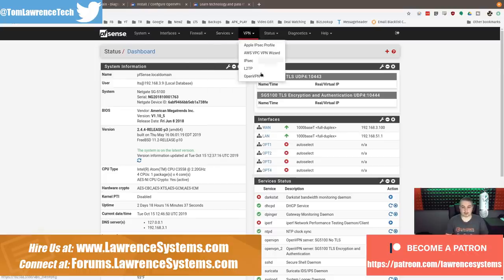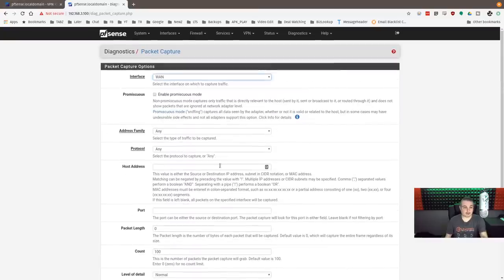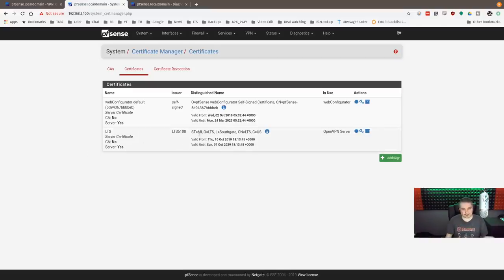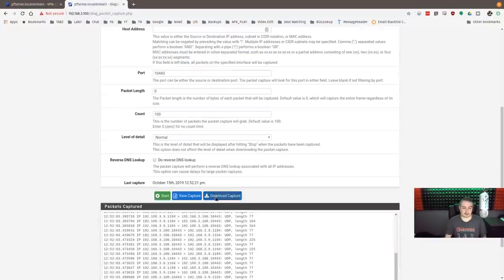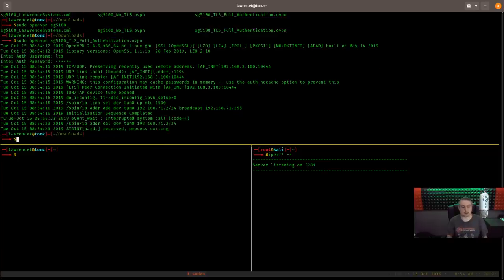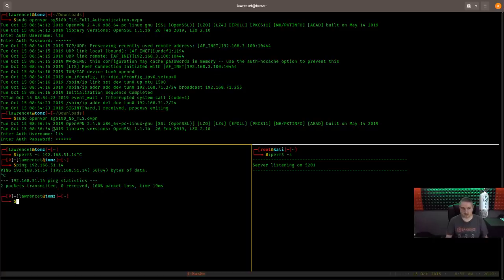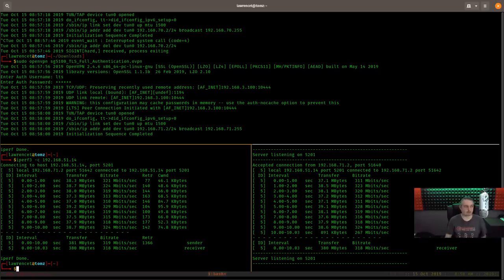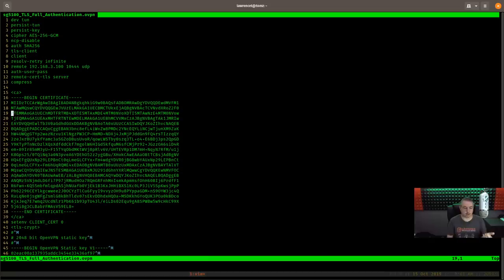Hardening OpenVPN With TLS Authentication